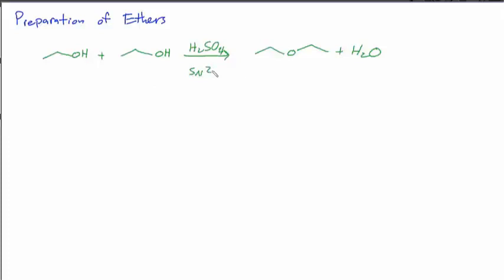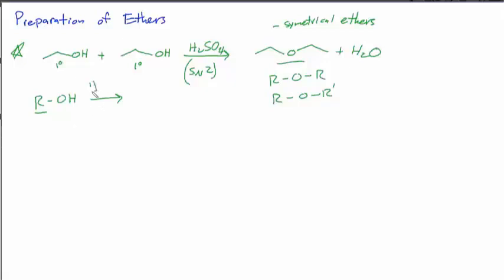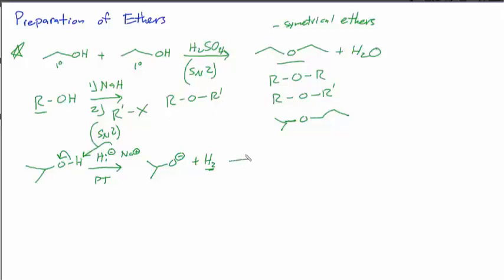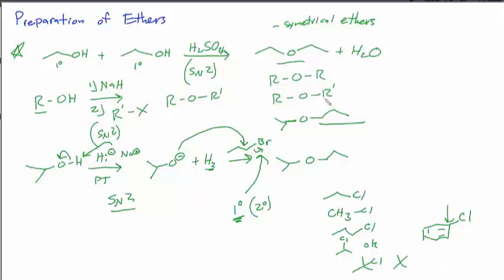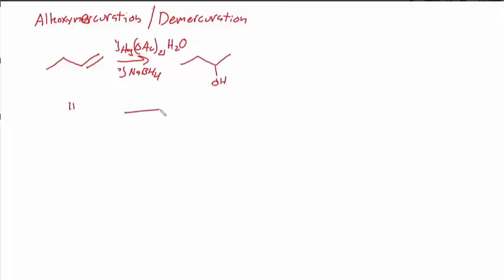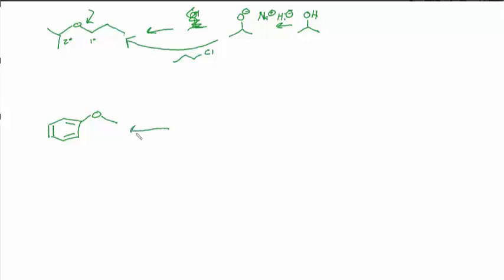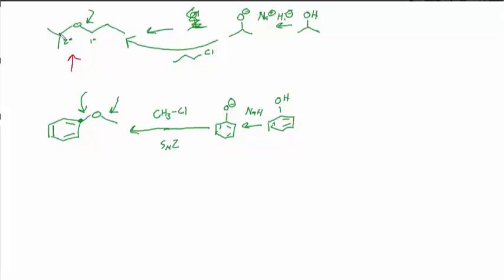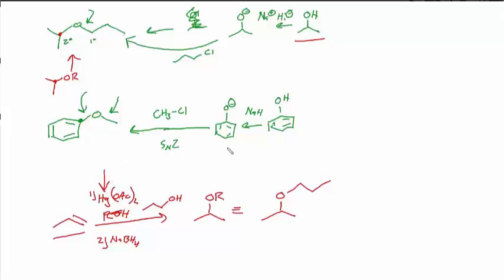Preparation of Ethers V3